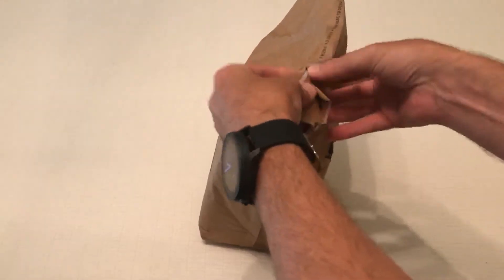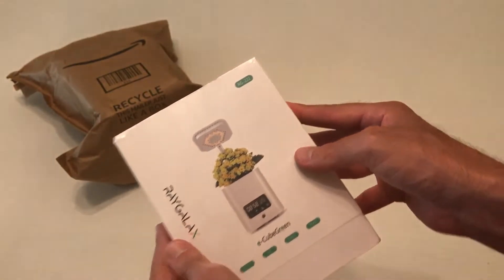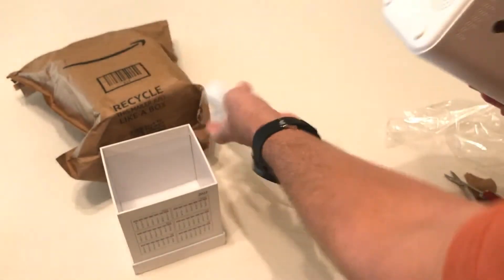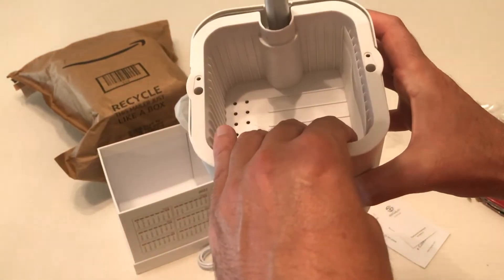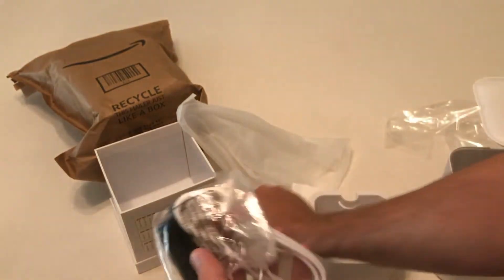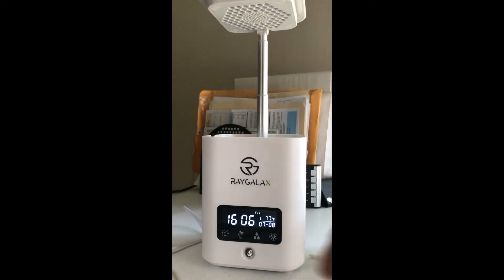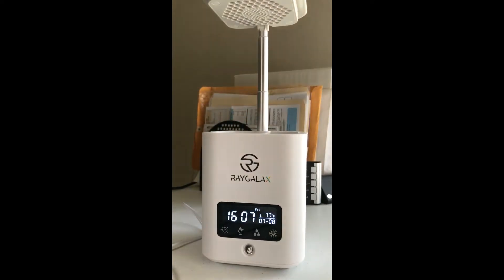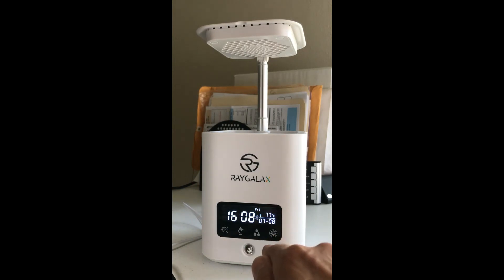Self Watering Planter & Grow Light (by RayGalax) - Unboxing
See Amazon listing here for more information on this item
This is an un-boxing video of the RayGalax grow light and self watering planter for indoor plants.  The item also contains a clock, day & date calendar, alarm clock, humidifier,  LED lamp, etc.  See below for Amazon product description.